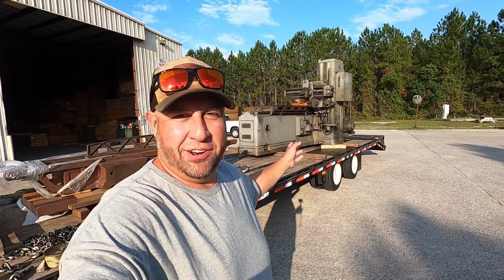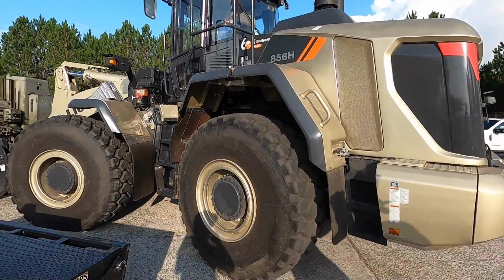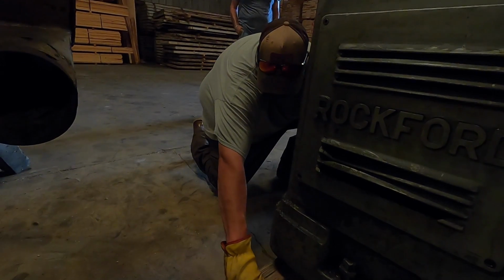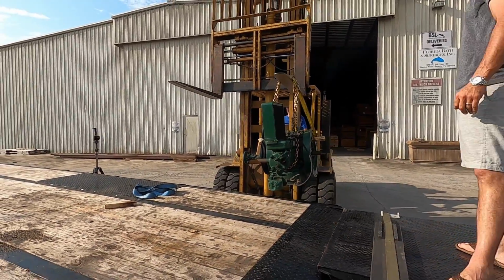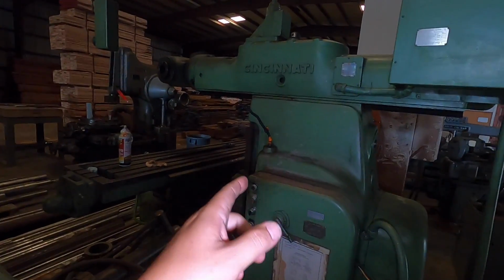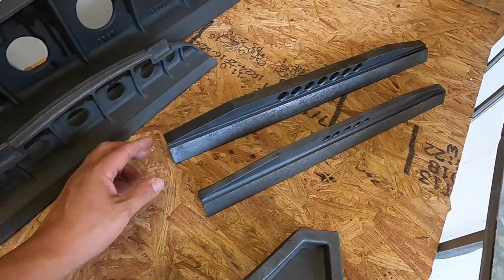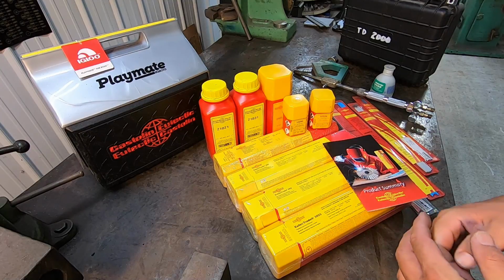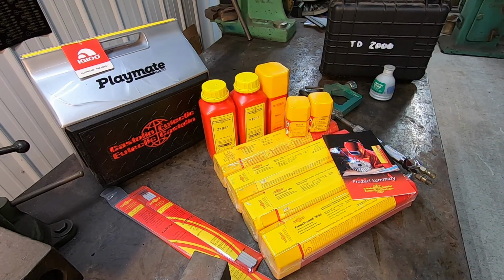SNS 315: Rockford 60" Openside Shaper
I acquired another classic machine tool for my shop, a Rockford Machine Tools 60" hydraulic openside shaper. My friend John offered to help unload the machine and let me store it in his warehouse until I have a suitable place to set the machine. His new big boy loader makes easy work of moving equipment like this! We also bought some raw cast iron straight edges with the shaper.
to learn more about Eutectic products.